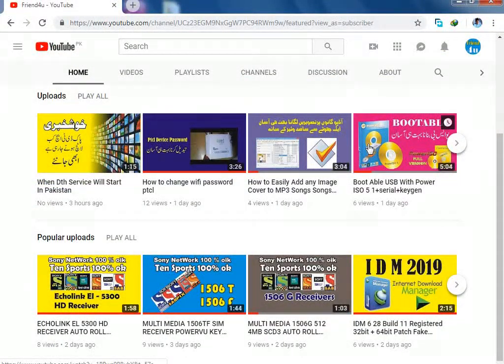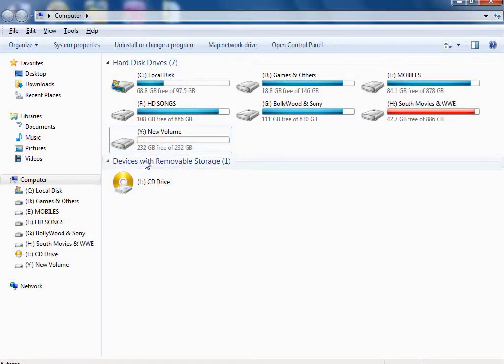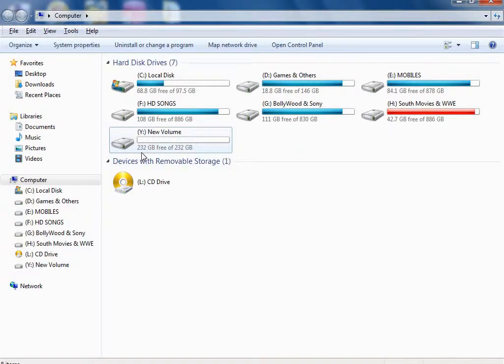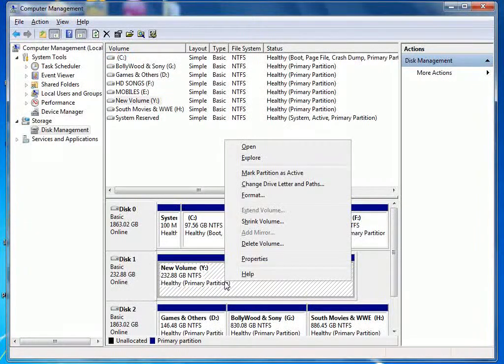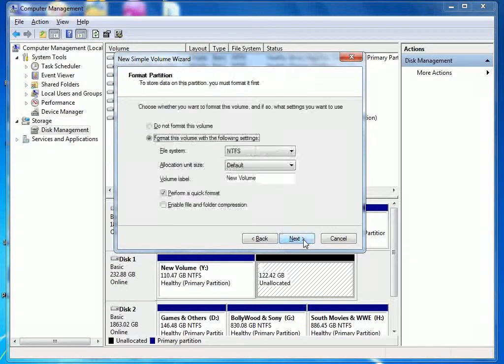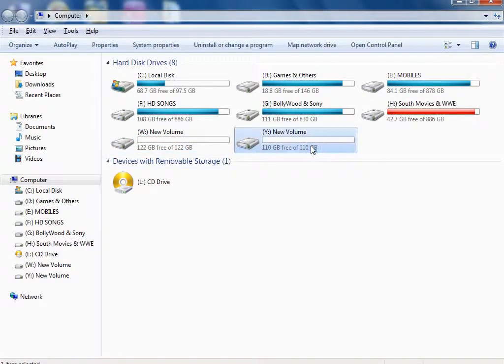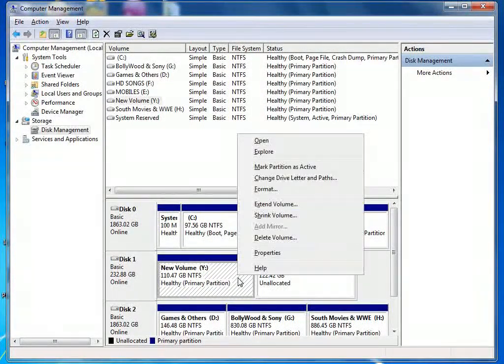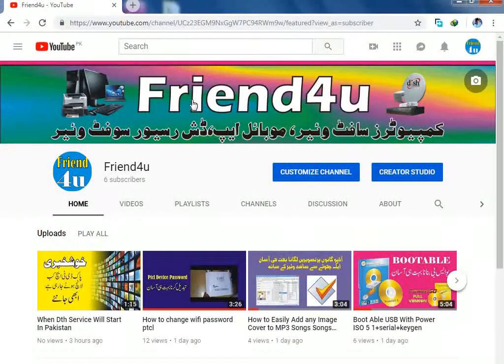How To Partition, Combined, Shrink, Extend Hard Drive Windows 7,8,10 Friend4u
friend4u

Softwere Link

AP KO DY RHA Hy

DISH INFO

Computers Softwere

data recovery

MOBILE Softwere

FREE INTERNET

TIPS & TRICK

 AND MORE

INFORMATION

  ( ===  Note  ===)

Aghr Kisi Ko Software Powervukey Biss kys ---

 Chay To Wo Apna Gmail  Ya Phr Whatsapp Number

 COMMENTS Box Men Din

( friend4u )